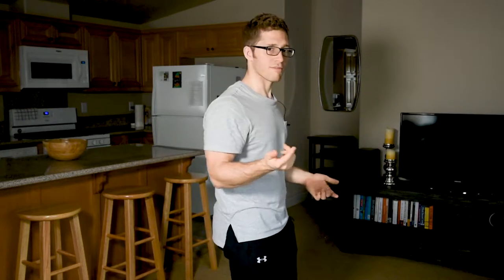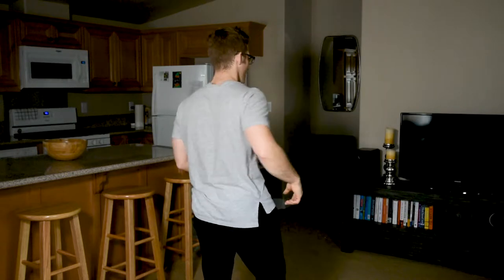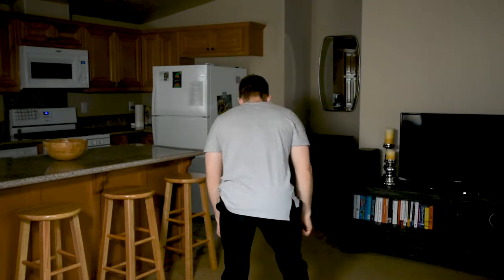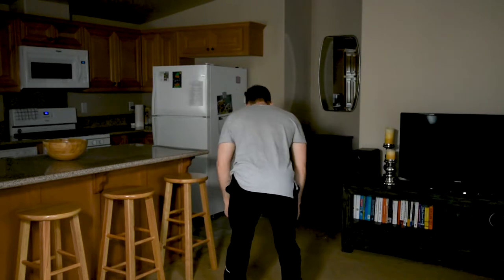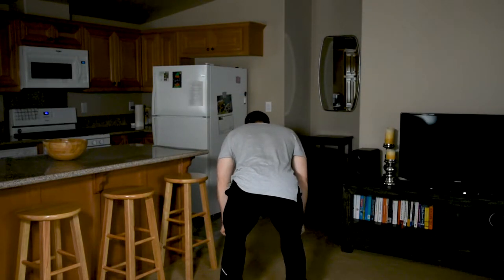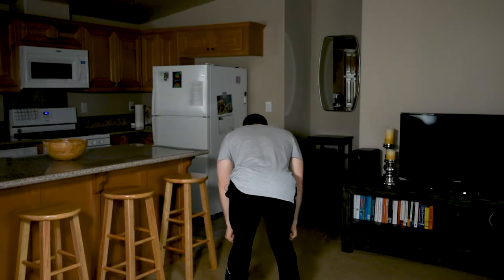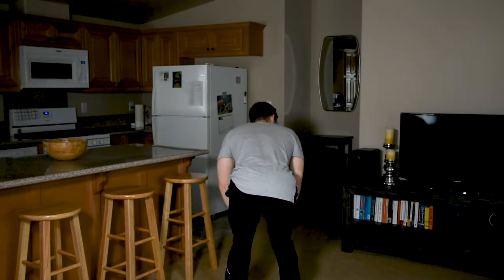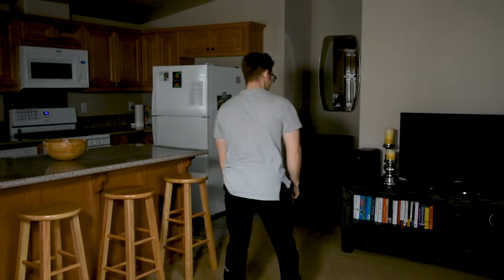Knee Cave During Deadlifts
Knee caving in the deadlift is usually very similar to knee caving in the squat. Hopefully the feet aren't the problem!

Here's a long post I wrote on deadlifting knee pain